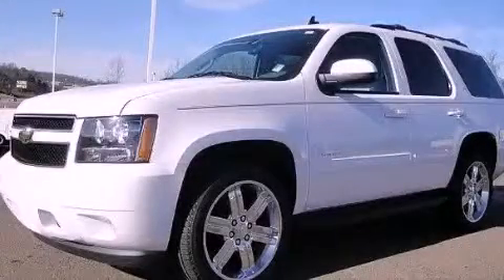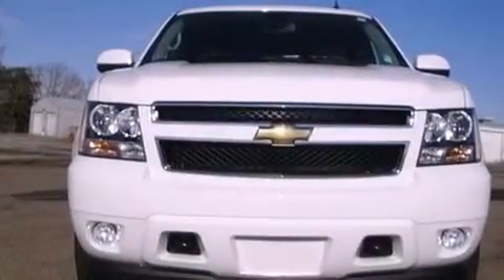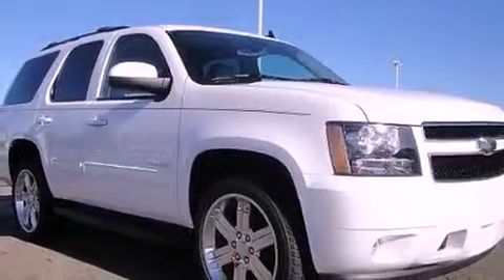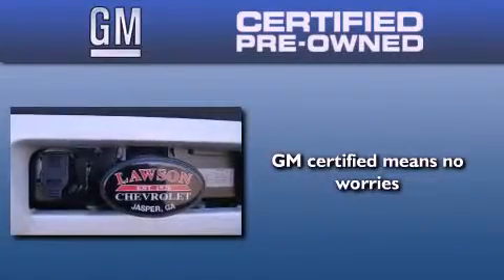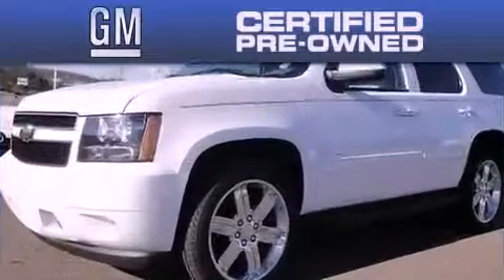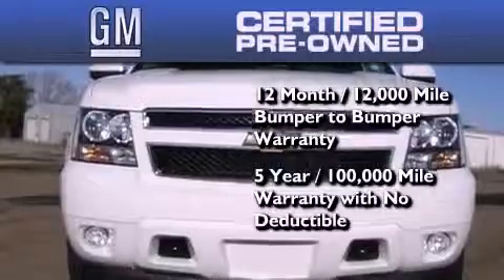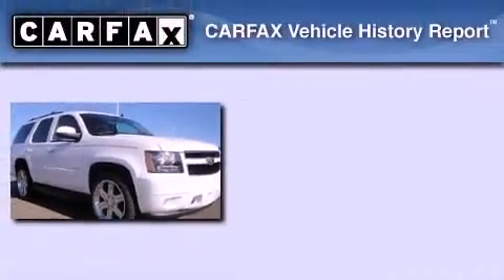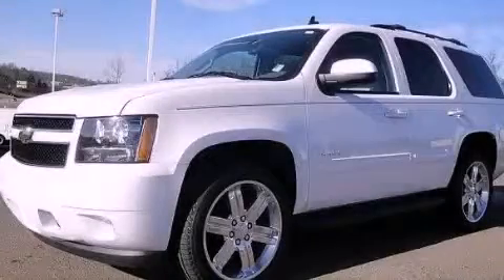2011 Chevrolet Tahoe Certified Jasper GA 30143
Year : 2011
 Make : Chevrolet
 Model : Tahoe
 Engine : Gas/Ethanol V8 5.3L/323
 Trans . : Automatic
 Exterior : Summit White
 Miles : 10,160
 Interior : Light TitaniumDark Titanium
 LAWSON CHEV-OLDS INC
 545 Highway 515 S
 Jasper , GA 30143
 Used 2011 Chevrolet Tahoe Jasper GA